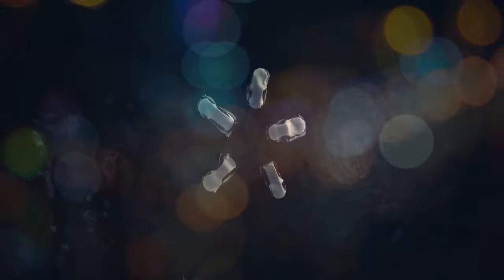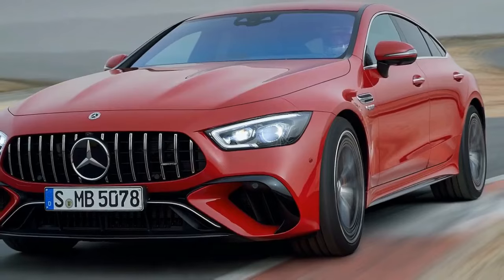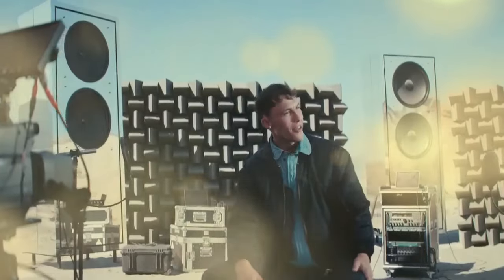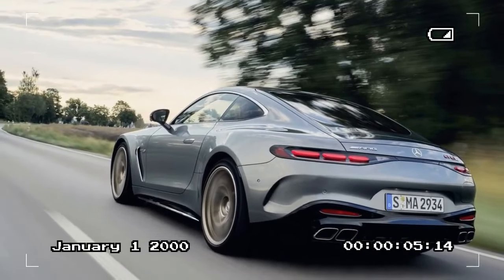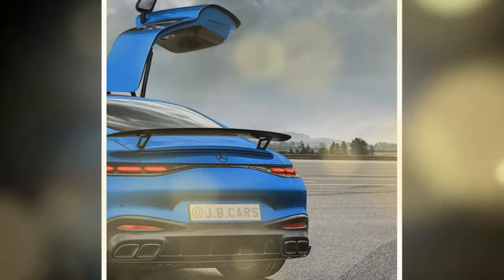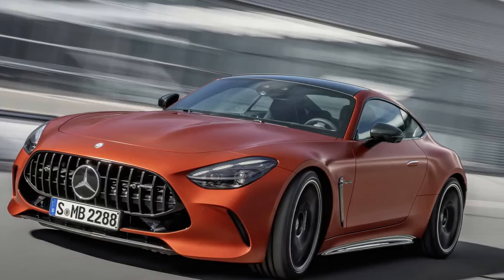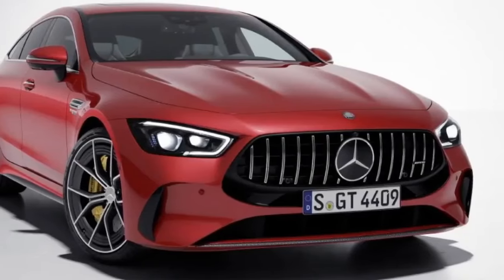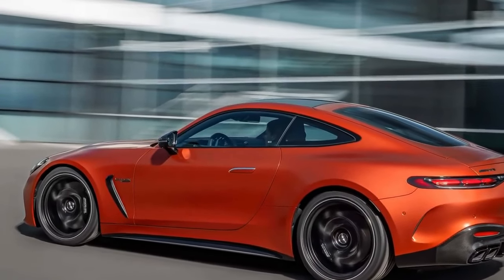2025 Mercedes AMG GT63 S E Performance, Dominating the Roads with Electrifying Power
2025 Mercedes AMG GT63 S E Performance, Dominating the Roads with Electrifying Power

1. We use trusted media sources in loading news and narrative content that we provide, in order to maintain accuracy and facts. We also include sources as references. please visit the sites we provide for more in-depth information related to the information or discussion we raise.

2. The material we use in making this video, is free and non-copyrighted content, or Creative Commons content, with fair use of content. If there is a problem or material that we use in the video in this channel, or there is a discussion about future business.